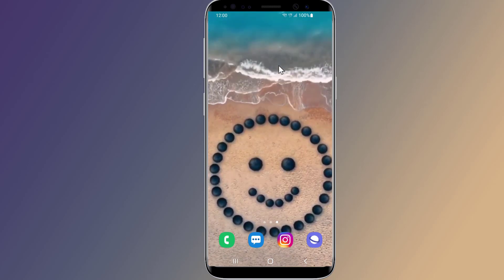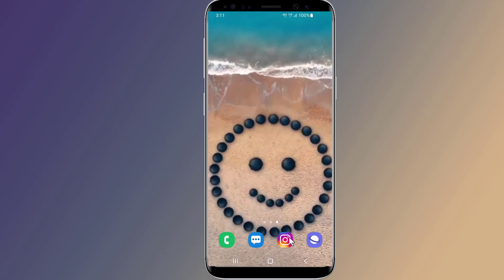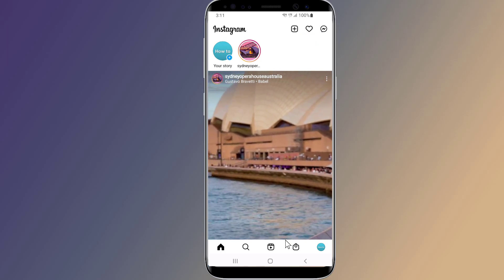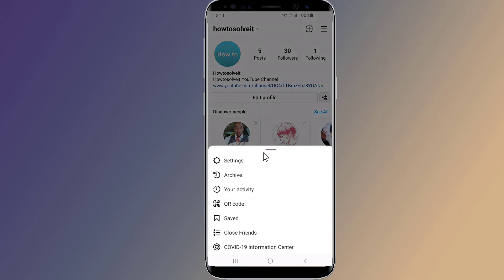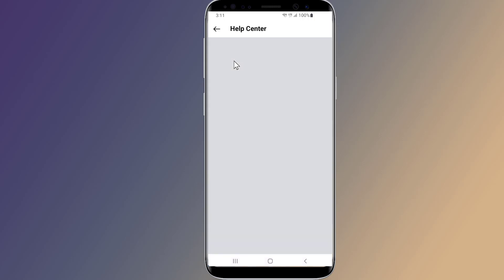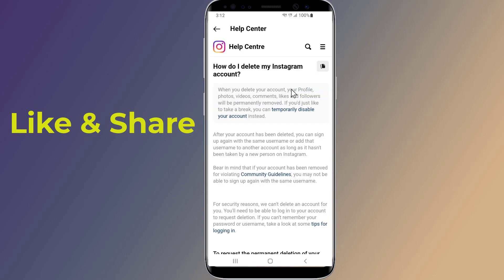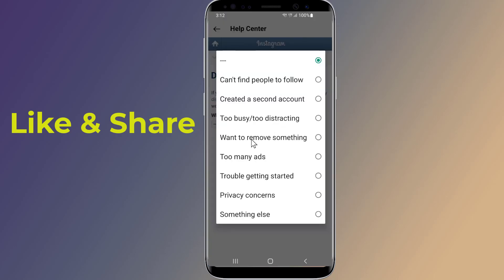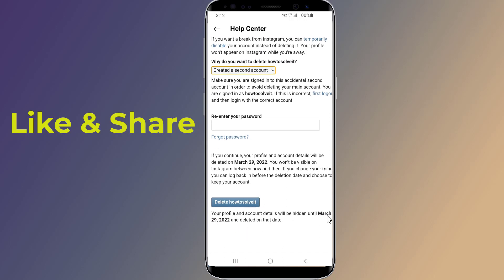How to Delete Instagram Account Permanently Delete instagram Account!! - Howtosolveit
How to Delete Instagram Account Permanently from app Delete instagram Account. Do you want to Delete Instagram Account Permanently? Permanently Delete Instagram Account will delete your Instagram account and all of your data, including photos, followers, videos will be deleted insta forever. Even though there is no option to delete Instagram account on Insta app, however you can use the Instagram app to go to help Centre and delete your Instagram account. On Instagram help Centre, tap on how do I delete my Instagram account? So, this is the easy way to delete Instagram account permanently 2022. Please note that you will not be able to recover Deleted Instagram Permanently.